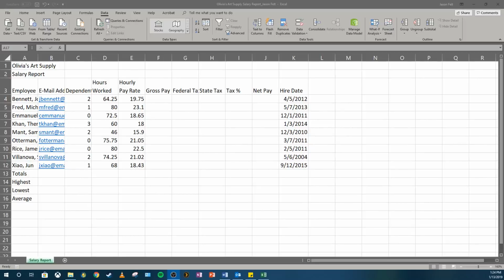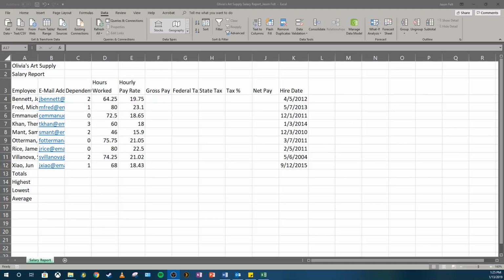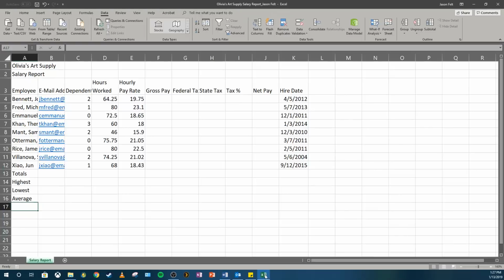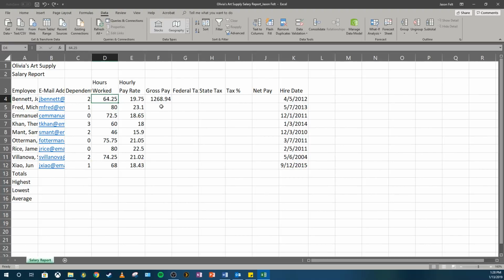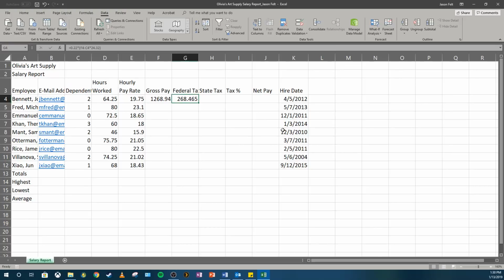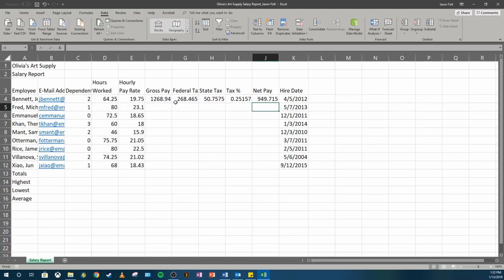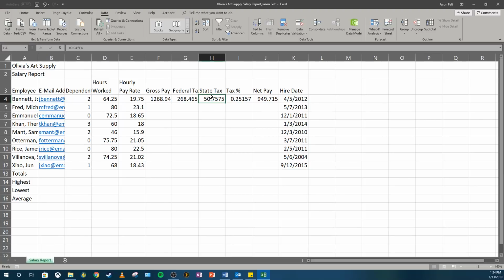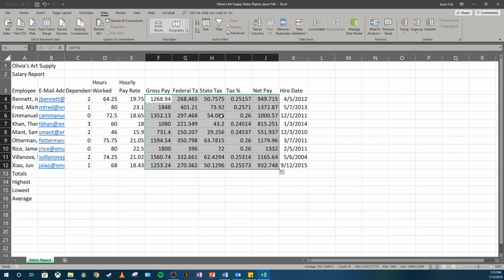Excel 2016 Mod 2 Vid 3 - Entering Formulas